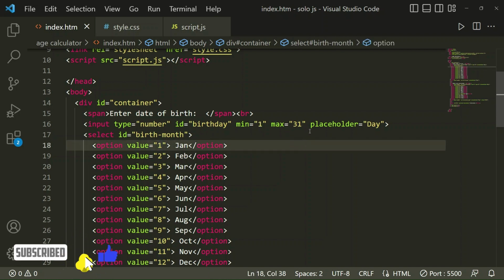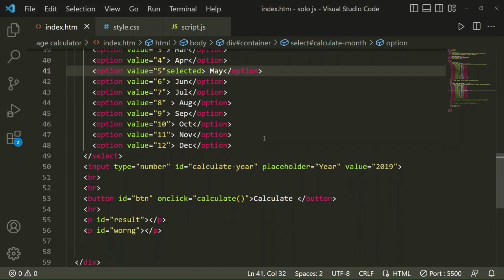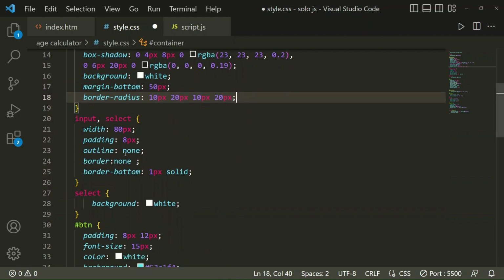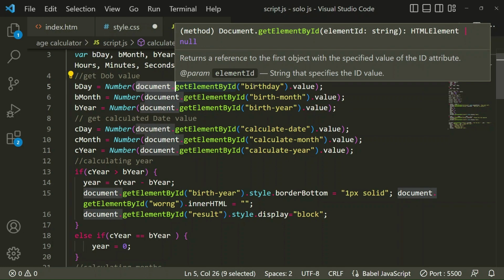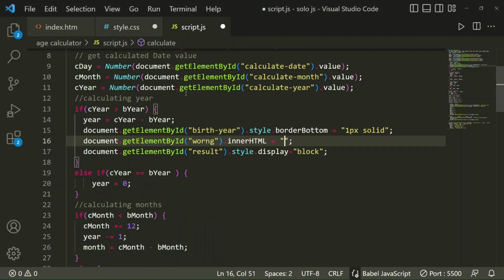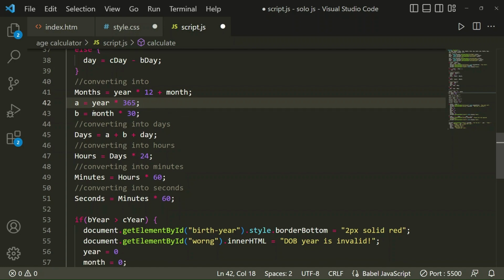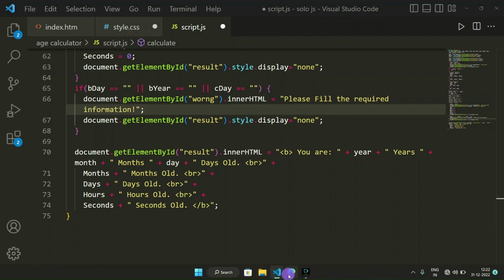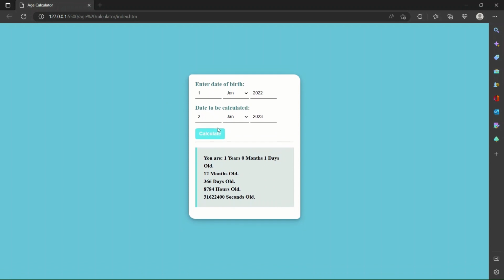🔴HOW TO MAKE AGE CALCULATOR USING HTML CSS AND JAVASCRIPT? 🔥|@becodewala